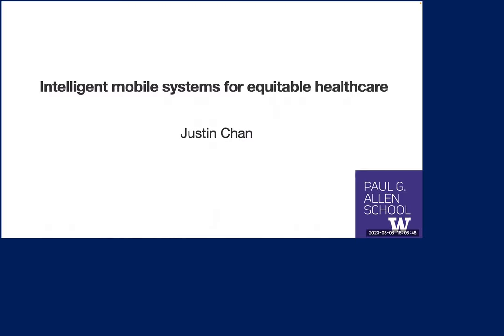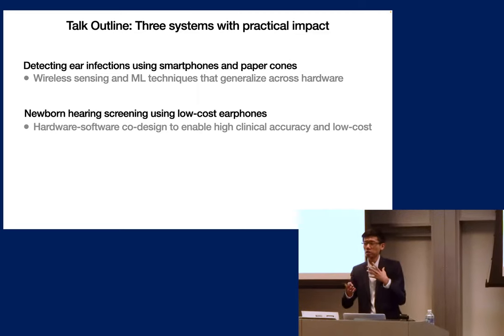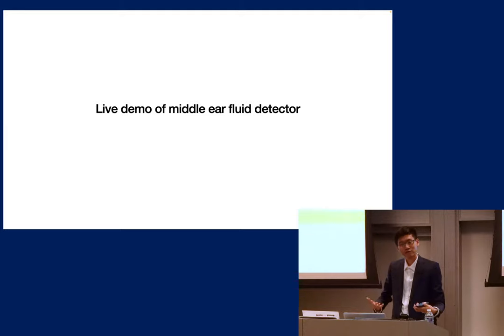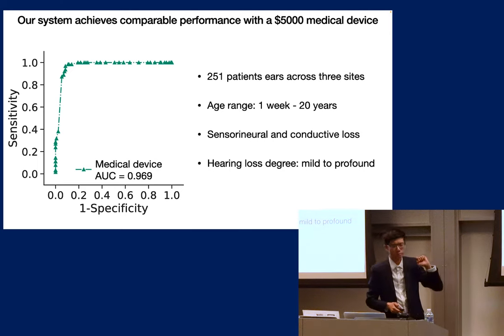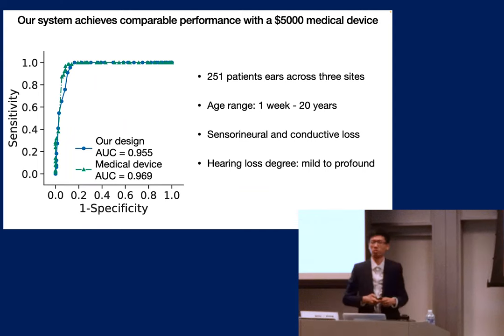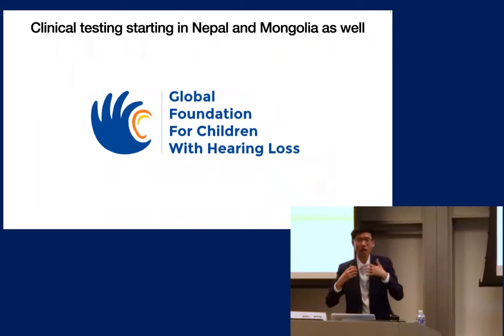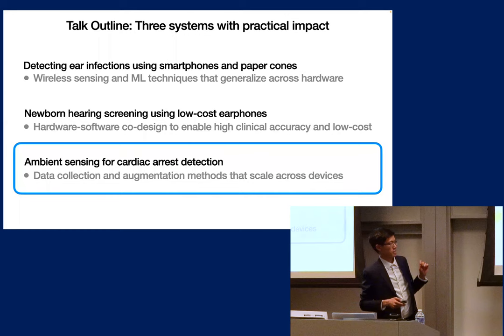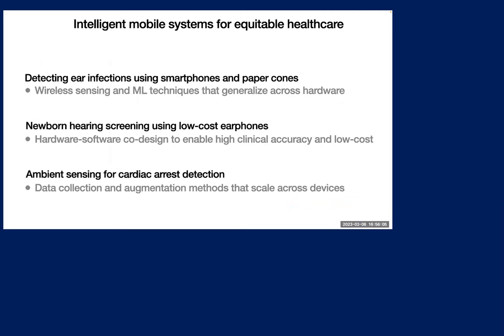Intelligent Mobile Systems for Equitable Healthcare (job talk)